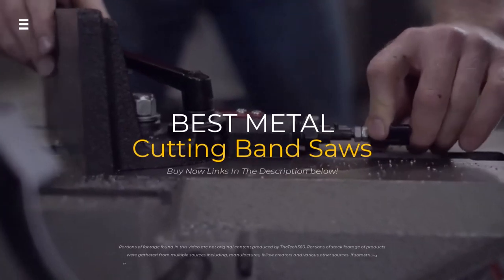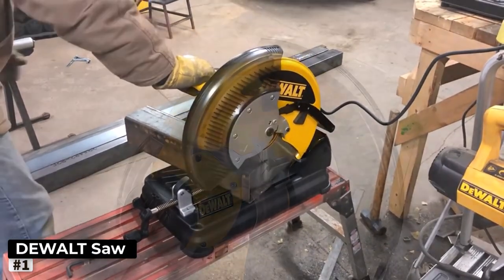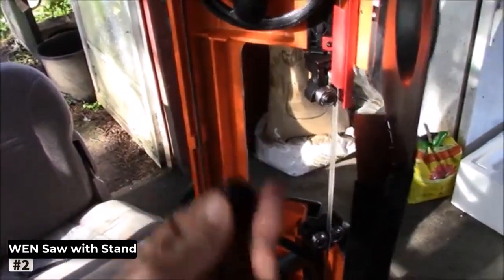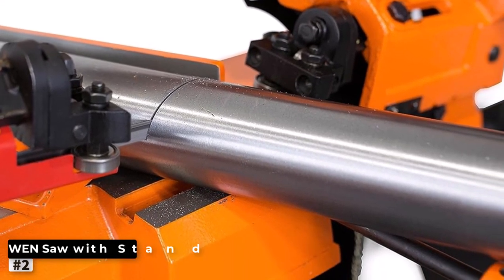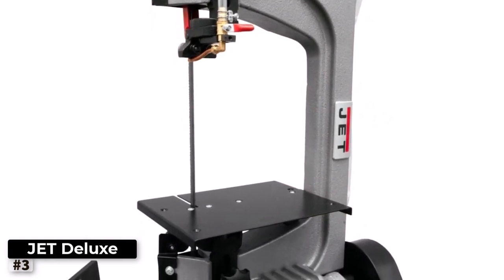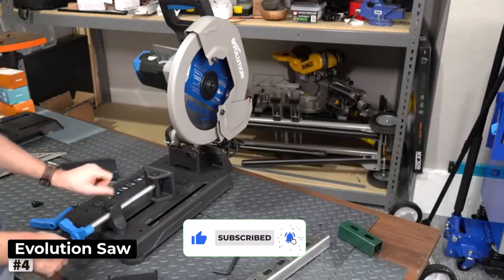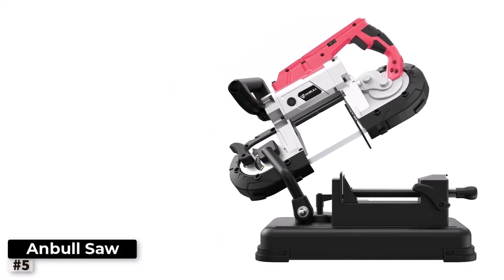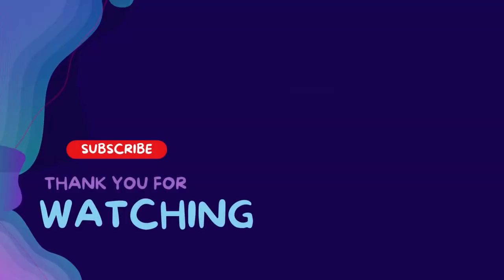The 5 Best Metal Cutting Band Saws for Every Budget of 2023 | Metal Saws Machine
The Best Metal Cutting Band Saws in 2023, Best Budget Metal saws 2023, and Best Cheap Metal Cutting Band Saws 2023 are reviewed in detail in this video. I have also covered the Best Cheap metal cutting machine Reviews. So it's a must-watch video for you if you plan to buy a new Best Metal Cutting Band Saws of any budget. Top 5 Picks of The 5 Best Metal Cutting Band Saws for Every Budget of 2023 | Metal Saws

➤Product Links↡

➜ 1. DEWALT Metal Cutting Saw DW872
➜ 2. WEN Metal Band Saw with Stand BA4664
➜ 3. JET Deluxe Metal Bandsaw 414560
➜ 4. Evolution S355CPSL Heavy-Duty Metal Cutting Chop Saw
➜ 5. Anbull Portable Metal Cutting Band Saw

In this video, I'll be reviewing the top 5 best metal cutting band saws on the market. I'll cover everything from features and specifications to pros and cons, so you can find the perfect saw for your needs.

I've included a variety of saws in this list, so whether you're a beginner or a professional, there's sure to be a saw here that's right for you. I've also included links to each saw's product page, so you can learn more and make an informed purchase.

ReviewSet brings you the best product which can help you in your daily life. We did extensive research and pointed out the best ones. There are many products available to choose from, each with different characteristics, benefits, and prices. To help you make an informed decision, we did extensive research, read tons of reviews, and made a video with complete guidelines. Stay updated with our cool products as they will make your life much easier.